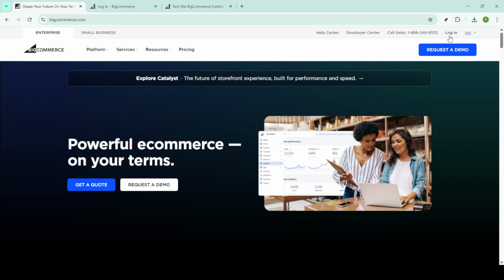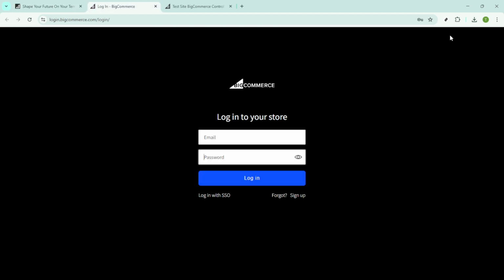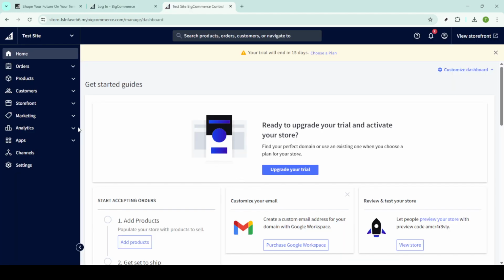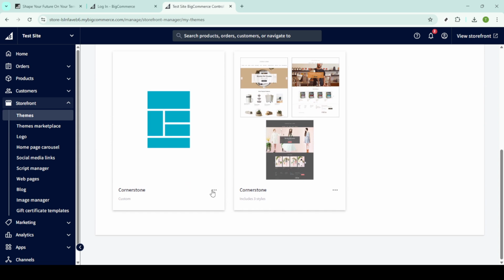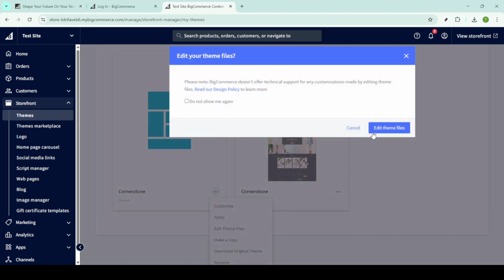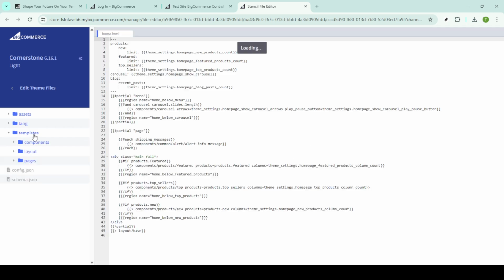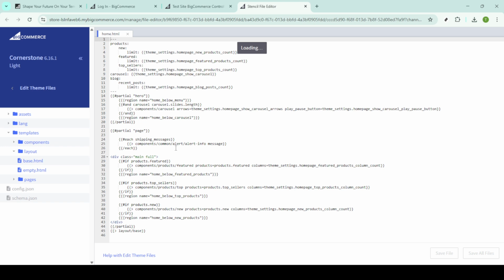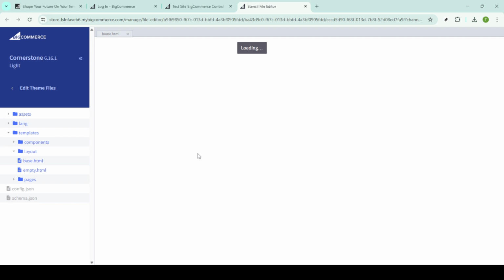How to Add Code to Header and Footer in Bigcommerce [2025 Full Guide]